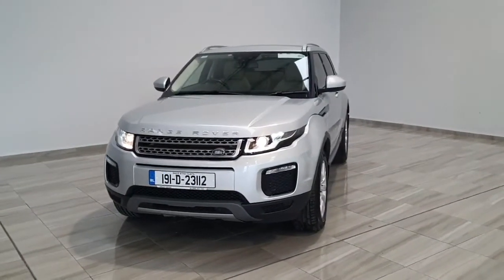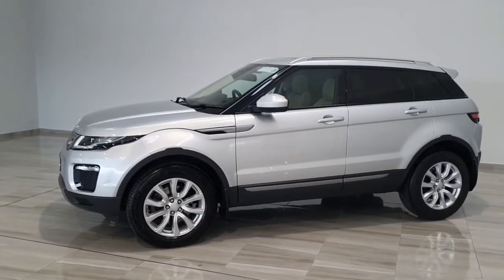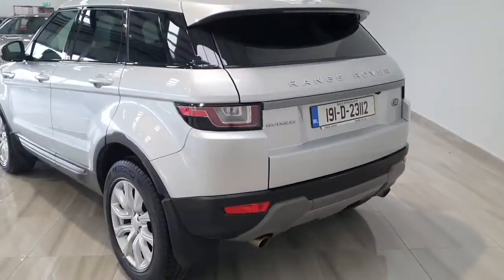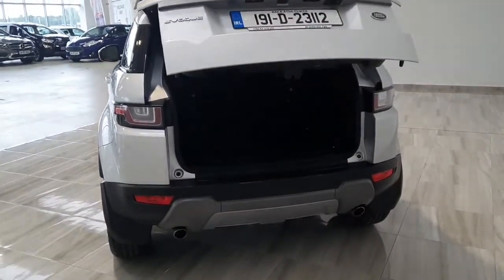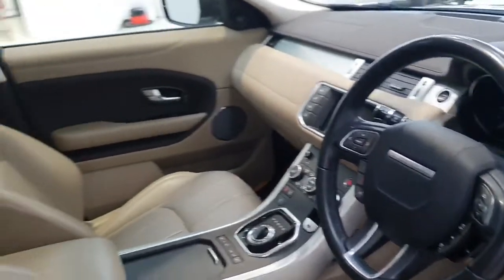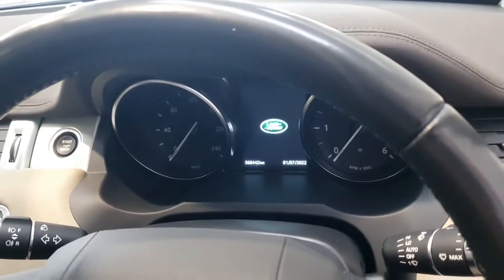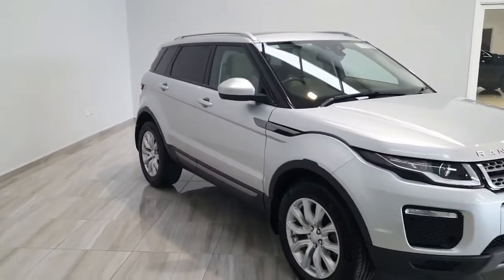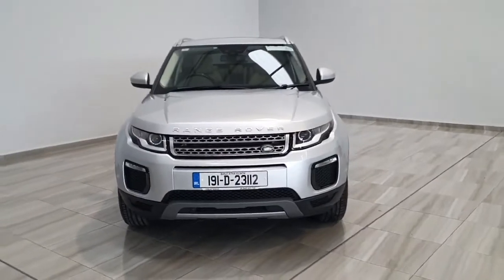191D23112 - 2019 Land Rover Range Rover Evoque 2.0 Td4 Special Edition 150H...